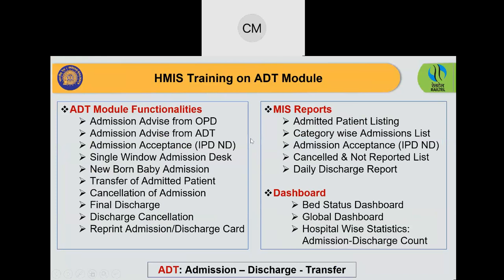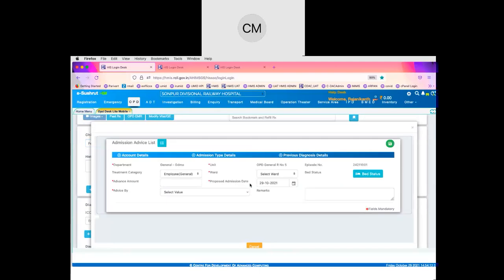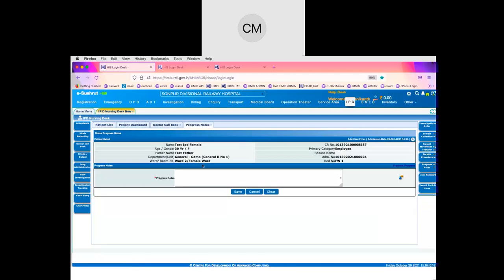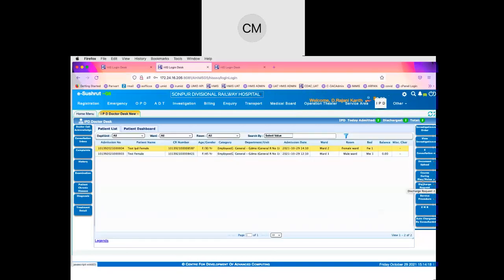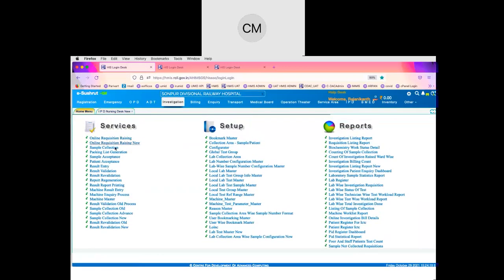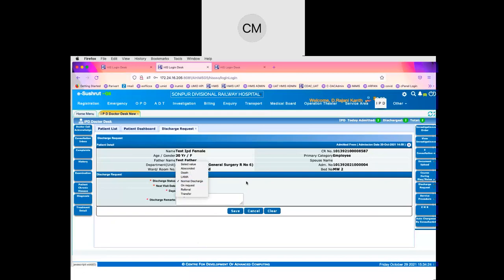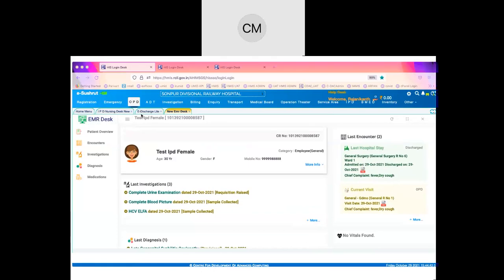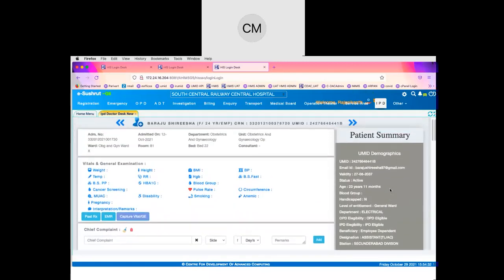ADT and IPD Trg on 29 Oct 2021 English